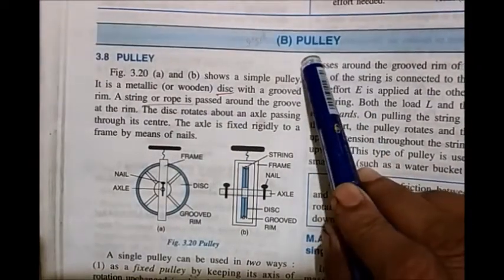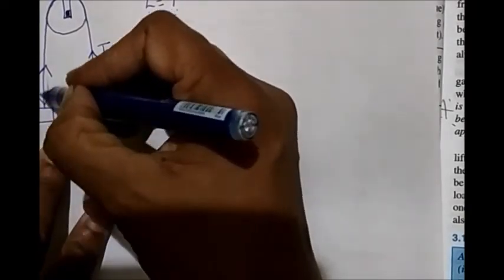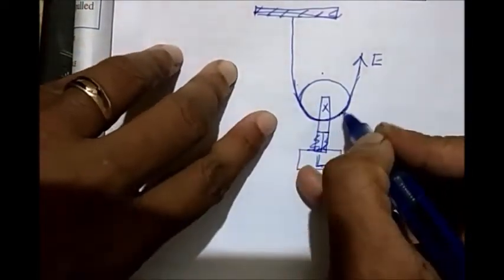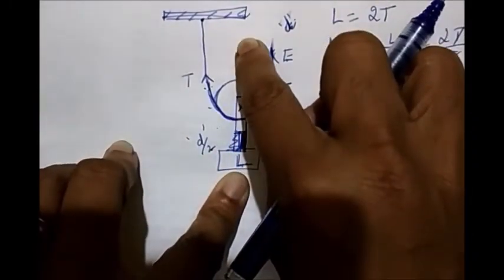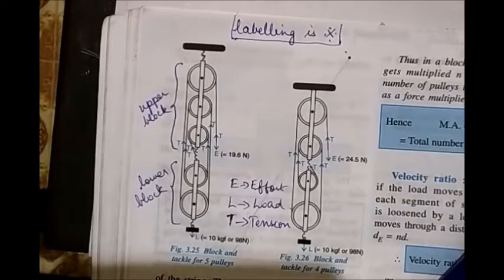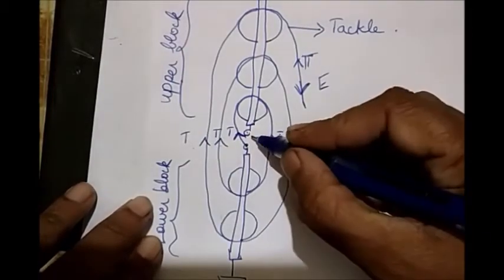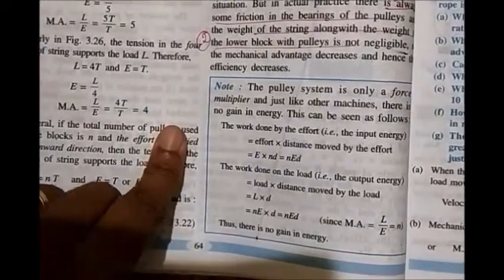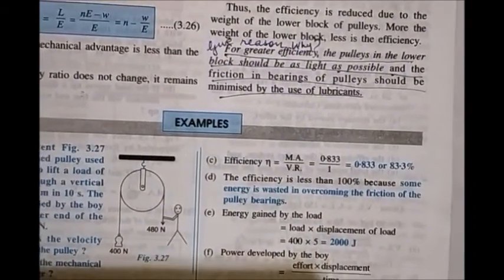ICSE Class 10 physics chap 3 Machines Part B Pulleys